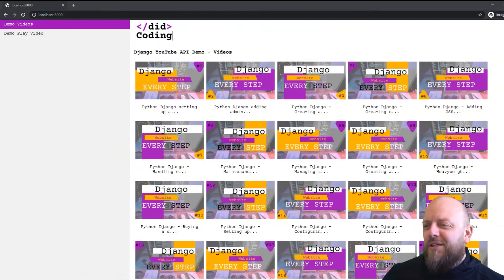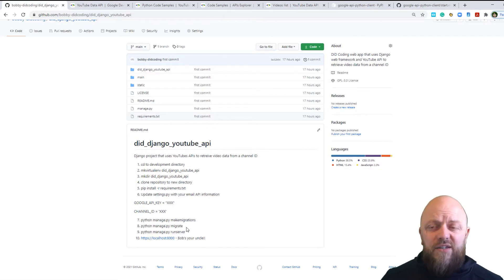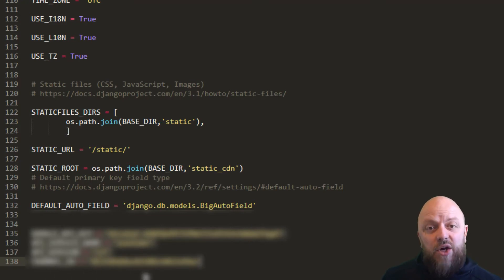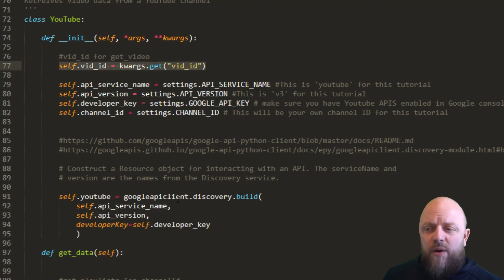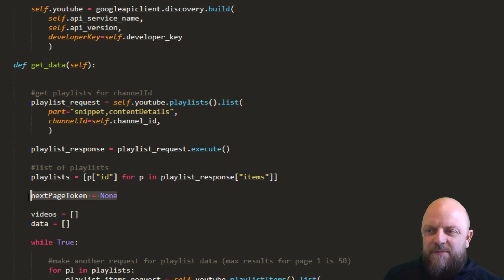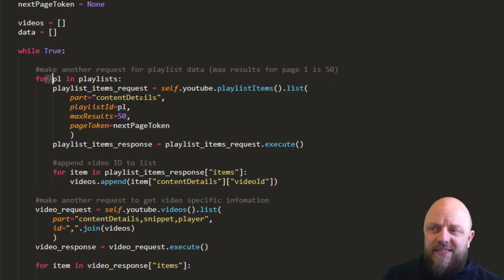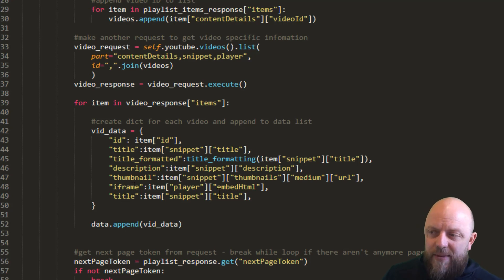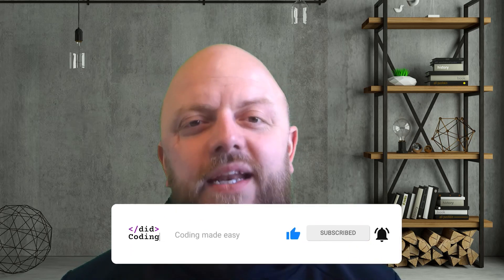How to use YouTubes API in a Django project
In this video, I will show you how to use YouTubes APIs in a Django project to retrieve videos, metadata, and analytics so that you can use this in your projects.